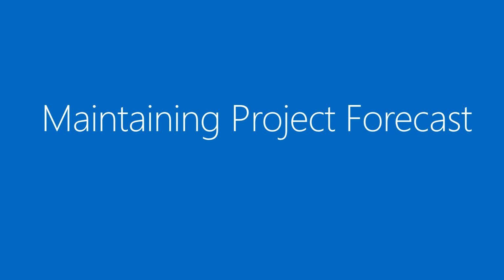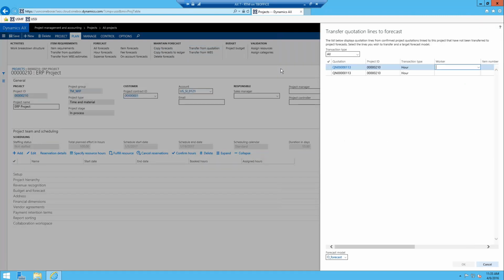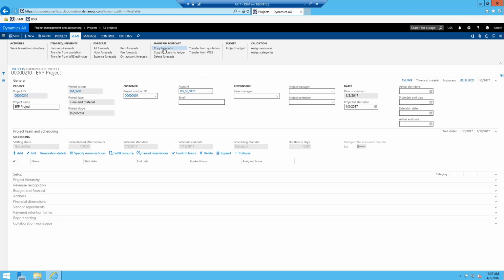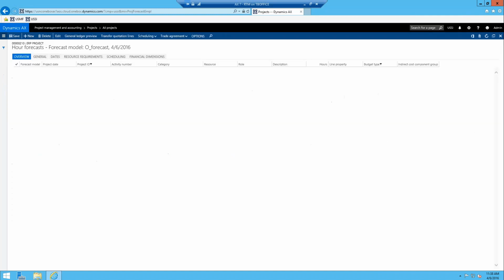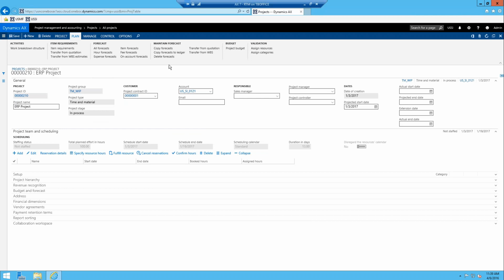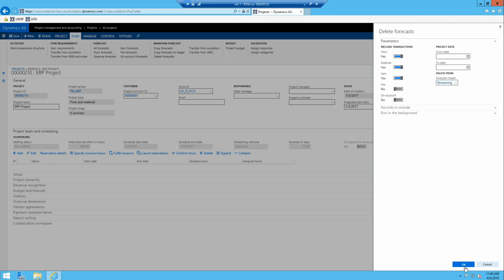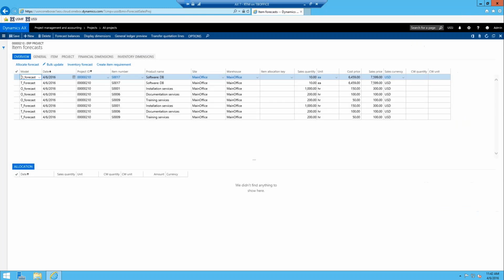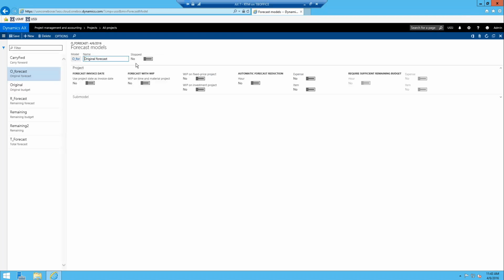80786 02 03 MPF/part8/11